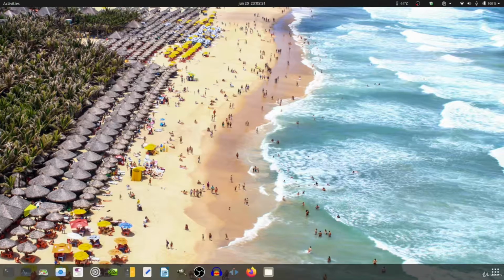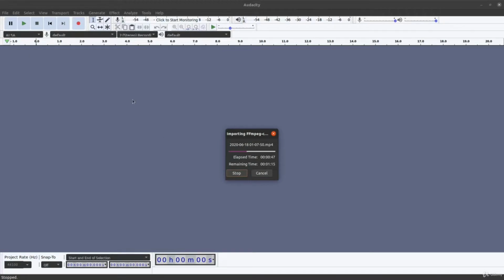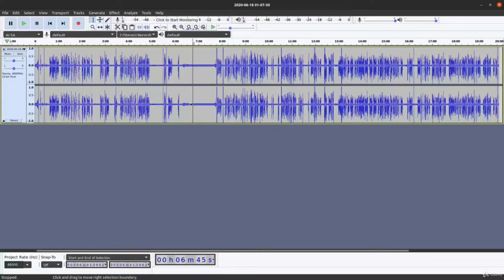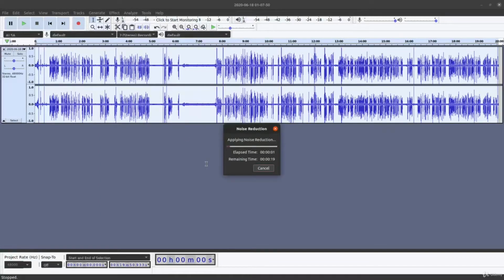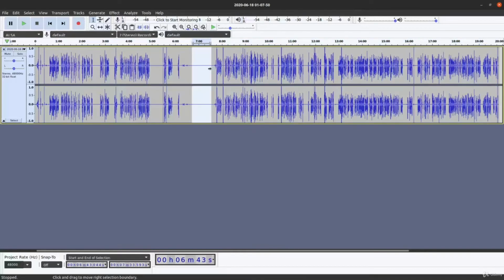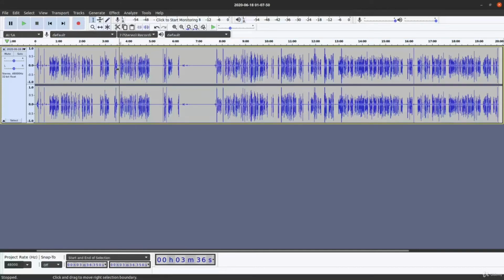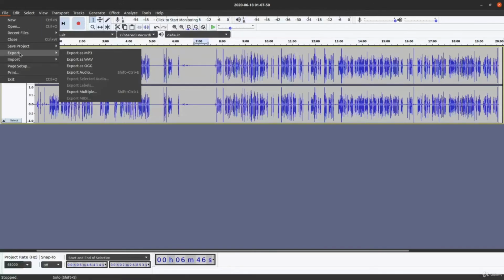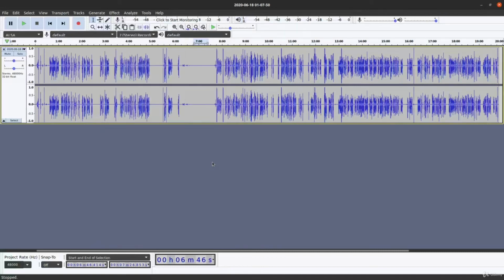Capture, Edit, Render Create UHD Screen Videos with NVIDIA Lecture0 4 Audacity